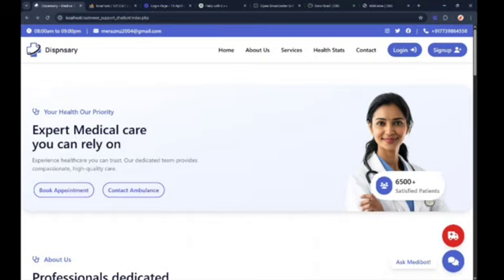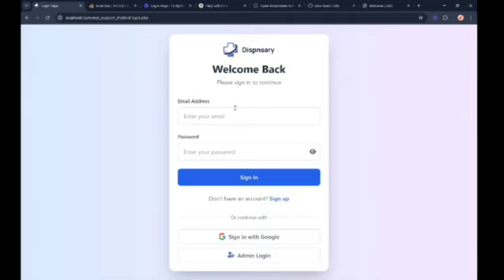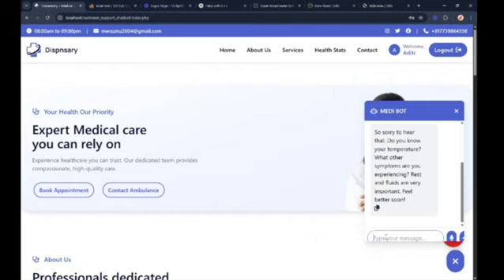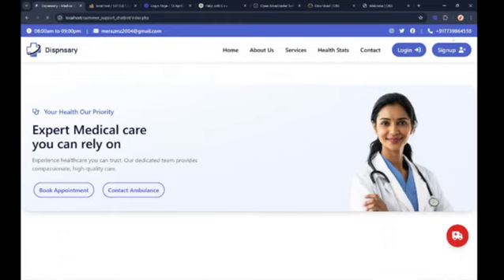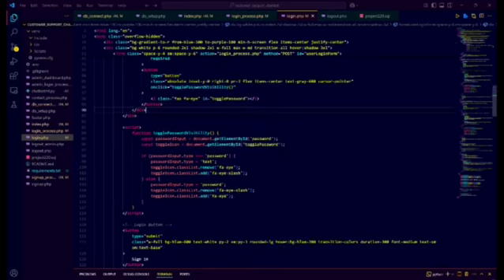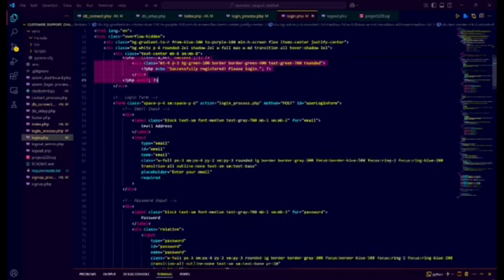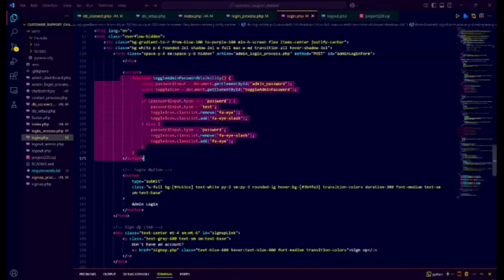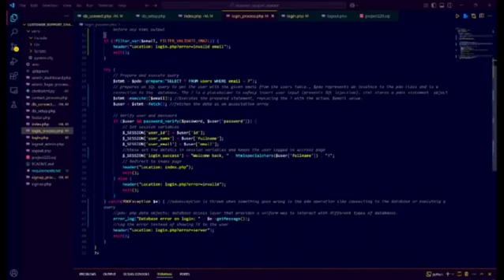April 19, 2025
🚀 Introducing Medibot — Your Virtual Healthcare Assistant!
(A project I’m proud to have worked on)

We’ve all had moments where we just needed quick, reliable health advice — something simple enough that it didn’t need a full doctor’s appointment. That’s exactly the problem our team set out to solve.

Meet Medibot — a smart, web-based chatbot designed to assist users with basic medical inquiries like symptoms, first-aid advice, or general health questions.

It’s not just about convenience — it’s about supporting the healthcare system by reducing the load on doctors for minor or repetitive questions, and empowering users to make informed decisions.

Key Features:

Real-time responses to health-related queries

Secure login/signup for users and admins

Admin dashboard to monitor and manage chatbot performance

MySQL + PHP backend for user management

(And yes, all powered by love and coffee)

My contribution:
I worked on developing the user authentication system, which includes the login/logout flow, session management, and database connectivity using PHP and MySQL. I also designed the responsive login interface using Tailwind CSS.

Whether you're curious about how AI fits into healthcare or just love building meaningful tech, I’d love to hear your thoughts!

Watch the full walkthrough video here [insert link if any]
Or just drop a comment — let’s connect!